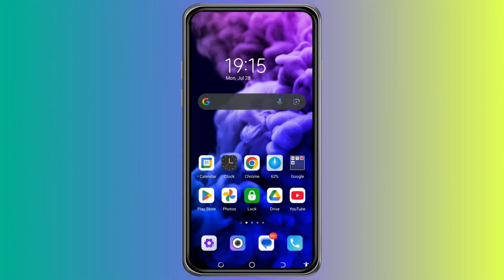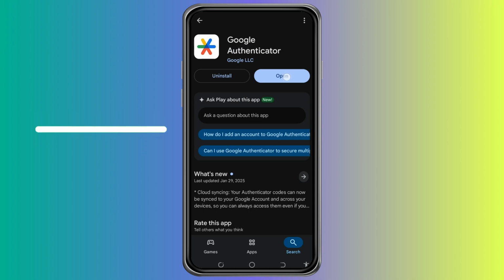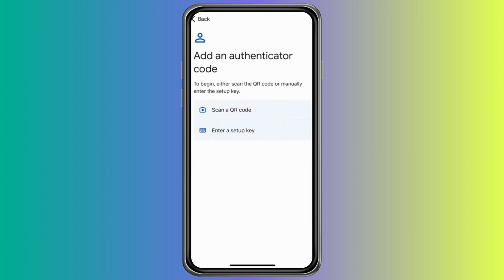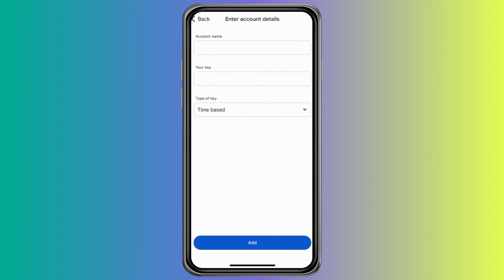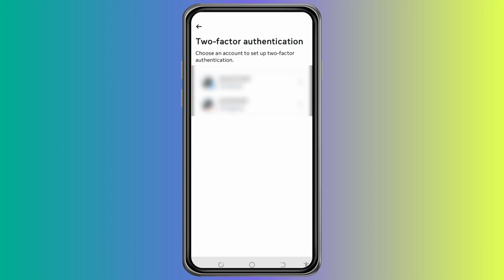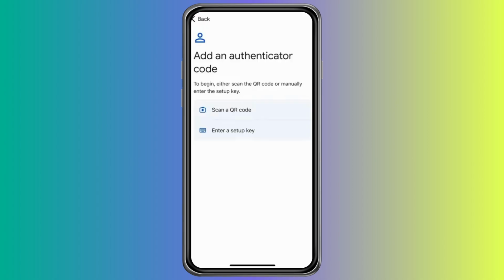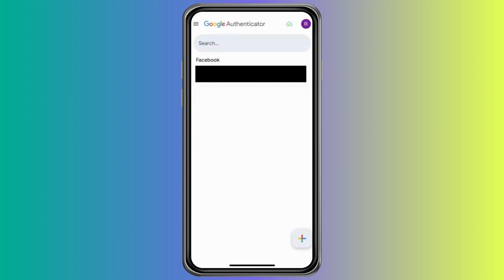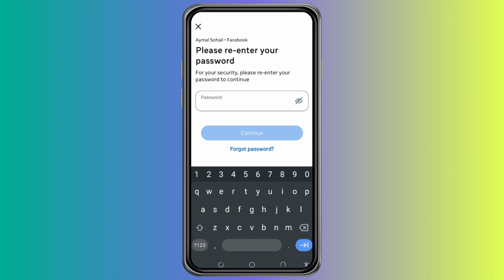How to Set Up Google Authenticator App on Android (Step by Step)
In this video, you'll learn the step-by-step process of the google authenticator setup on any supported phone. I'll show you how to add your first account and turn on two factor authentication for added security. This google authenticator tutorial will walk you through each step of the process